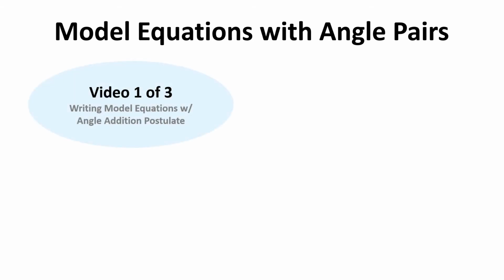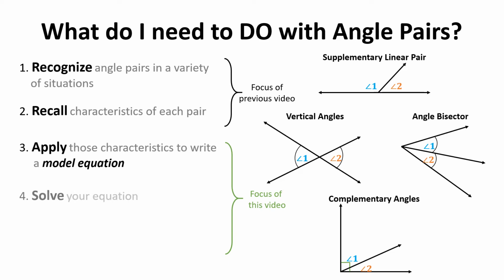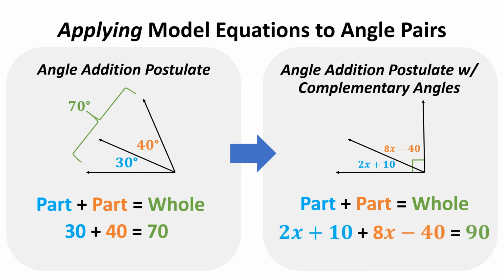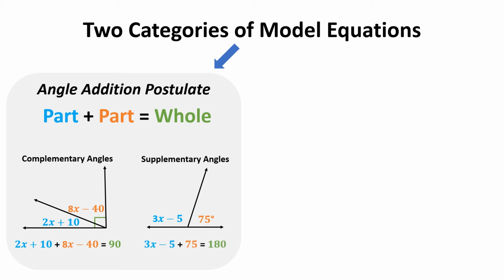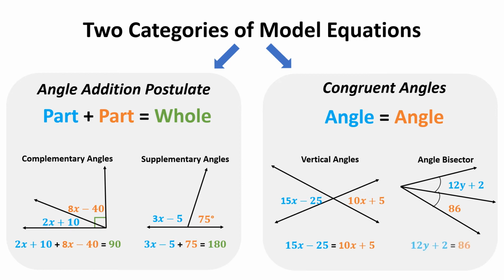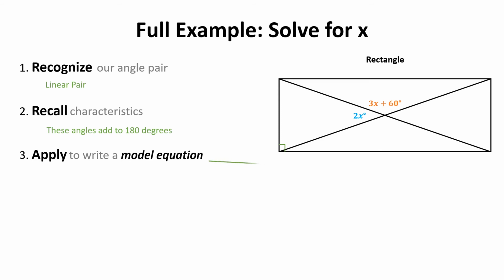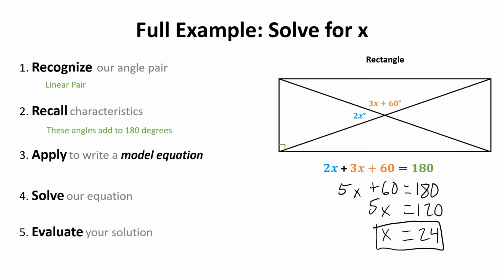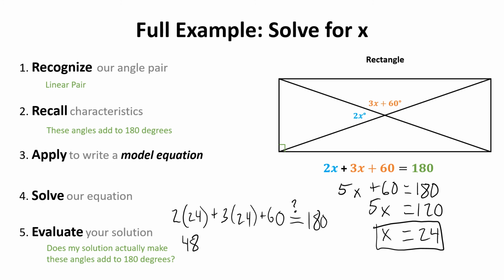Unit 1 Day 4 Part 3 of 3: Model Equations with Angle Pairs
This video is the final of three direct instruction videos on writing Model Equations with Angle Pairs.